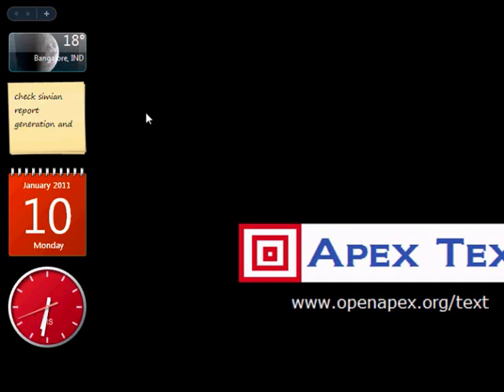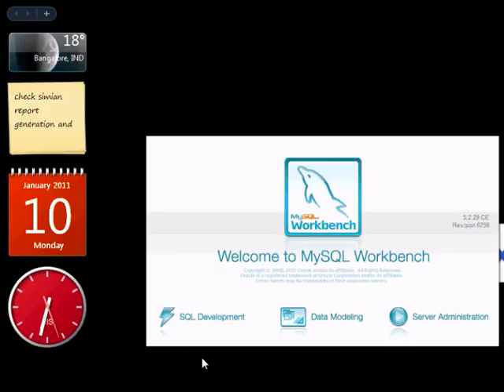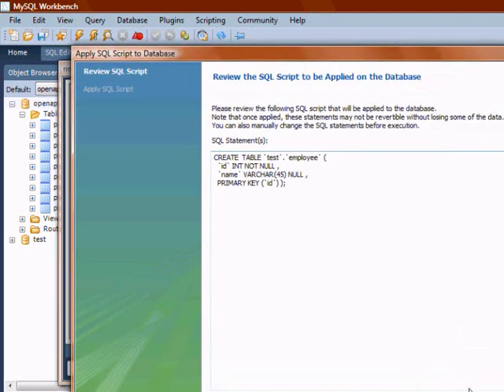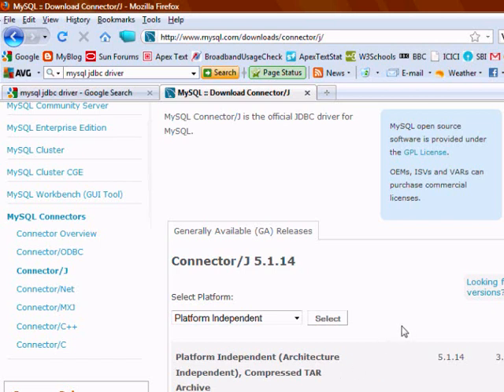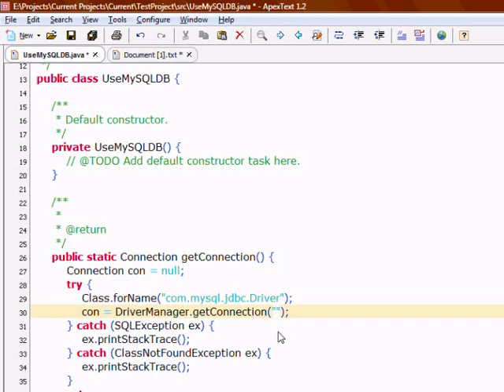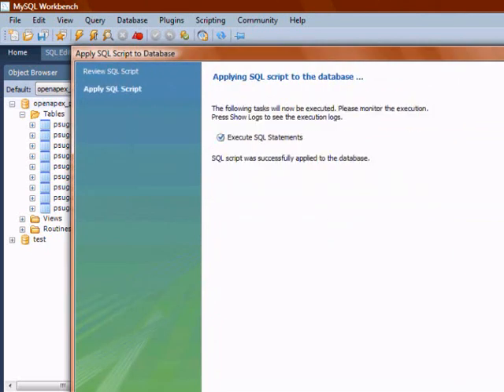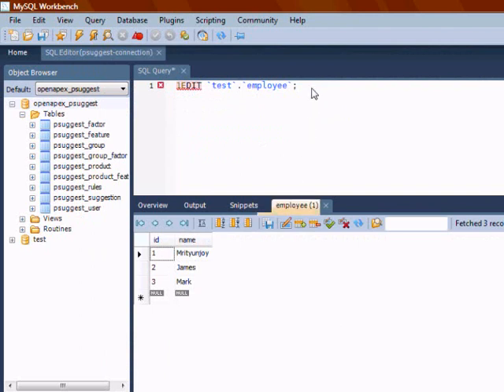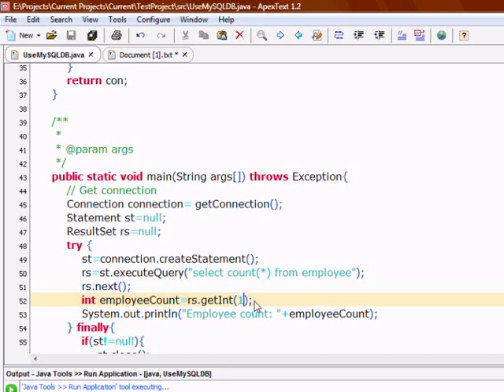Connect to MySQL database from Java application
This video shows how to connect to MySQL database from Java application using JDBC driver.